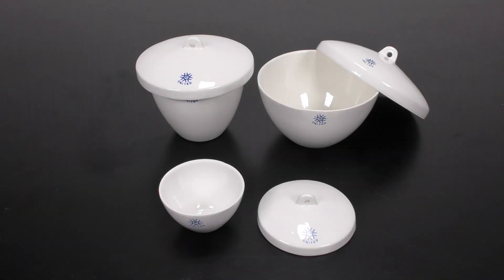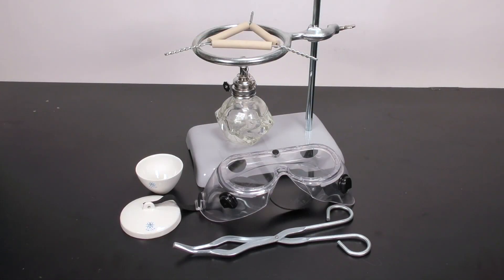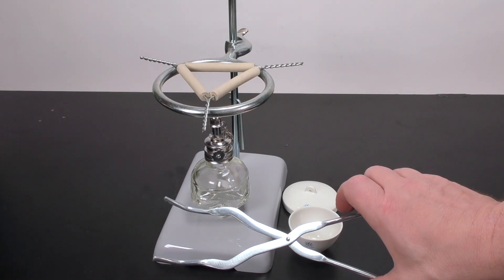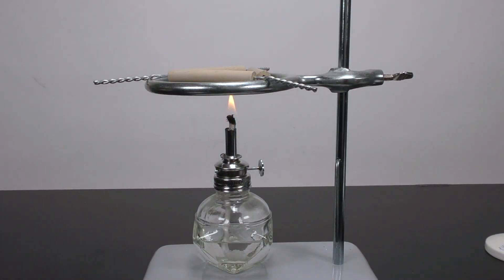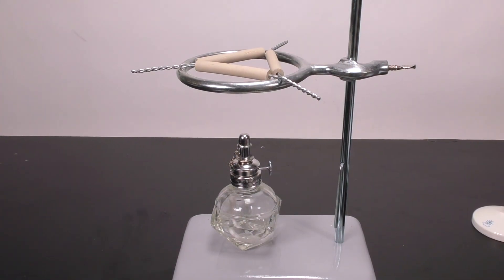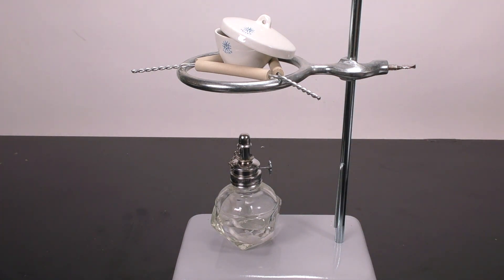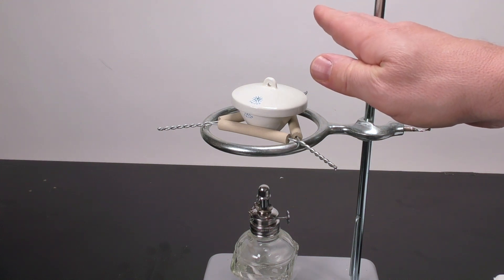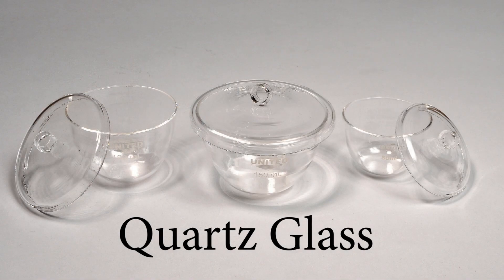United Scientific™ Porcelain Crucibles (JCT series & JCL series)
United Scientific™ Porcelain Crucibles are available in wide form or tall form and range from 1.3mL to 250mL.